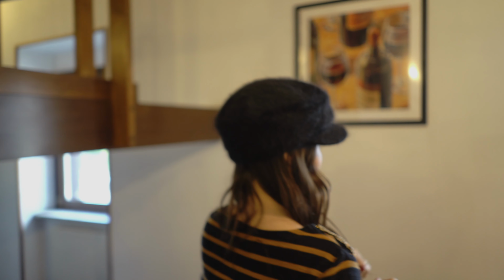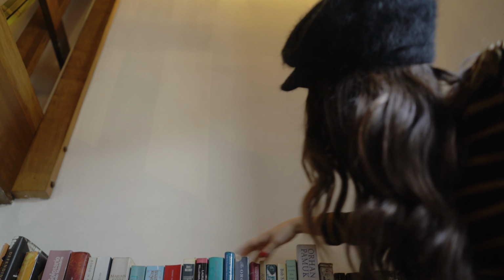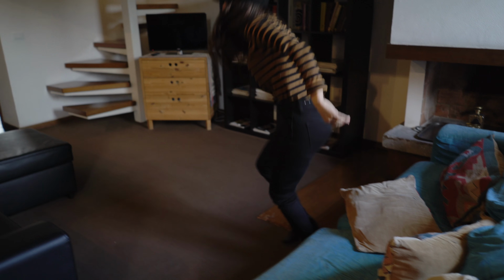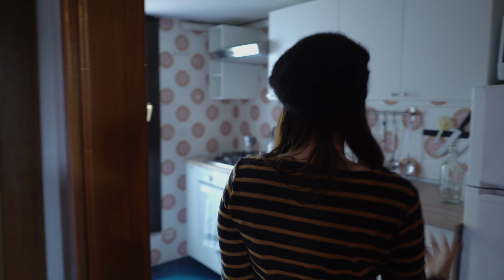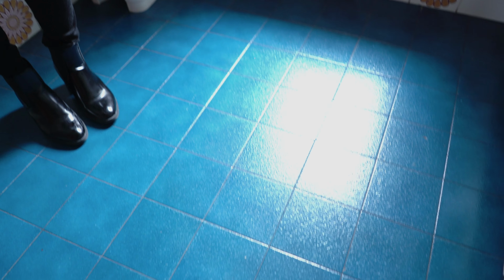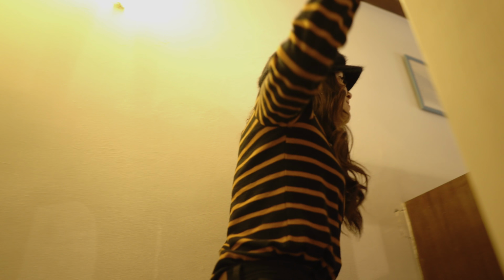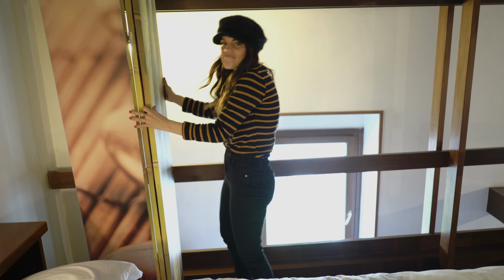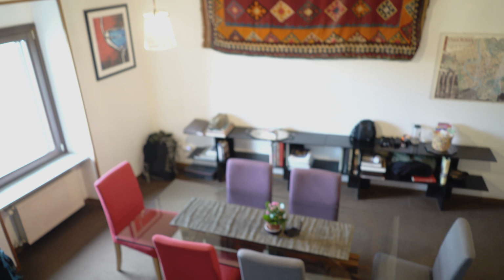MY CUTE ITALIAN APARTMENT IN ROME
Welcome to my cute Italian apartment in Rome.  I'm traveling through Italy and found this cute Italian apartment on Airbnb in Rome.  Come see what it's like.

ALSO!! Traveling??
Use my Airbnb code for $40 credit ↠↠

Camera & equipment I use for my videos  ↠↠

ALSO!! Traveling??

Carrie Rad
4470 W SUNSET BLVD, #367

Hi guys! I'm Carrie Rad! On my channel I talk about all things beauty, fashion, food, health, and more. I also sprinkle in a lot of sit down chatty videos where I talk about things like love, sex, feminism, and women empowerment. I create videos like: How to relax, Get Ready With Me, Try-On Clothing Haul, What I Eat in a Day, Vanity Tour, How to pack for New York, Makeup collection & Organization, & Boyfriend TAG!

Thanks love watching mis amores!!! :)